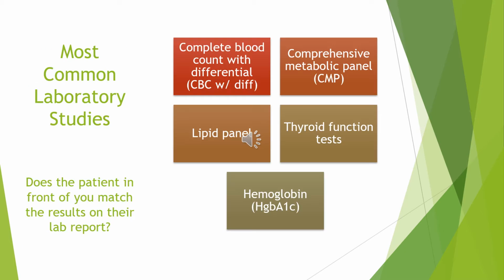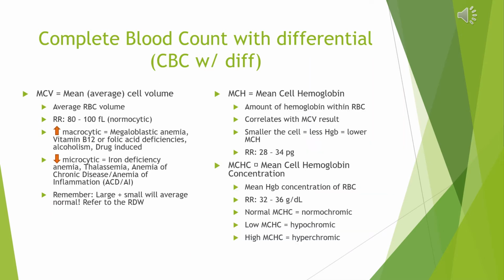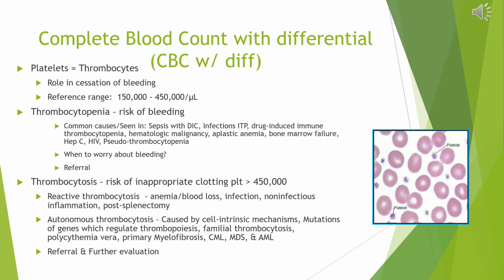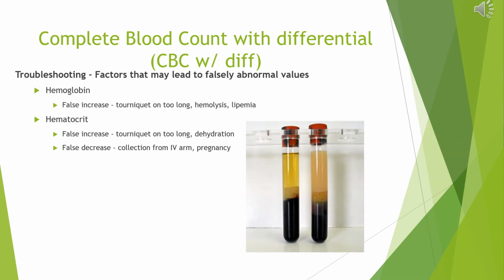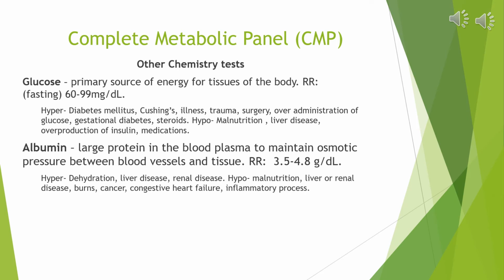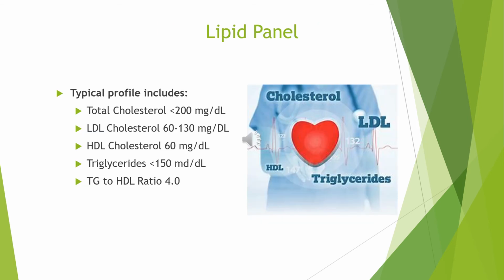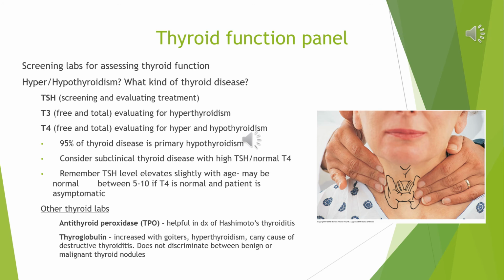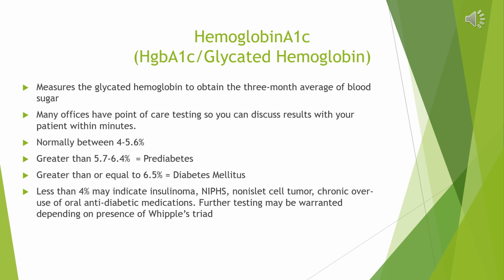Dr. Alice Blue Interpreting Lab Results in Primary Care lecture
In this lecture Mrs. Blue discusses basic serum labwork evaluation from the perspective of a primary care provider.